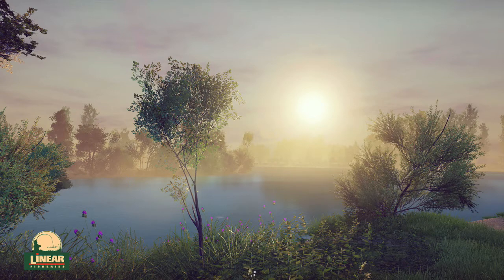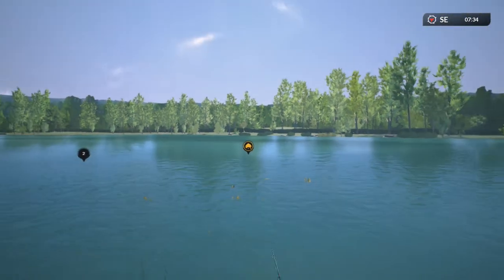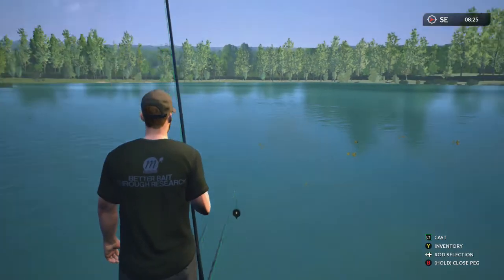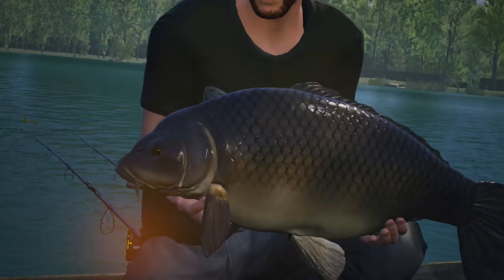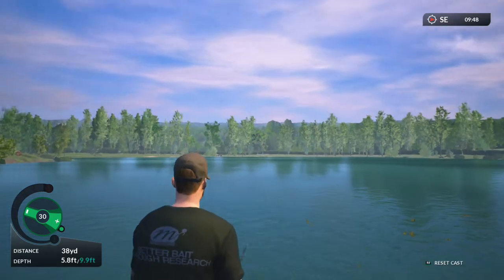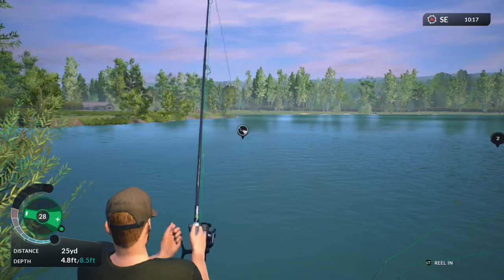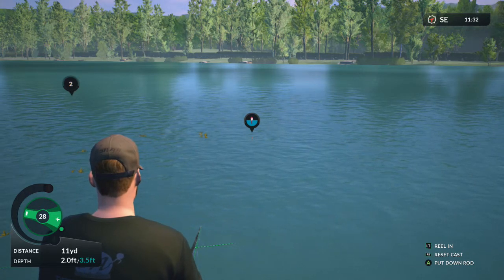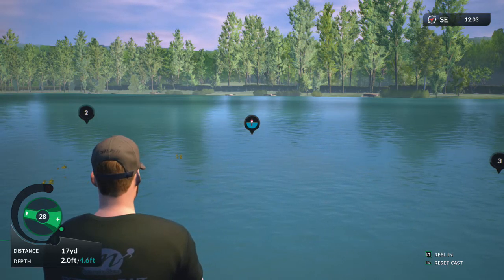HUNTING FOR CATFISH (EP2) DOVETAIL EURO FISHING XBOX ONE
Hey Guys thanks for checking out the video please leave a like and subscribe to see more of our videos also you can contact us via twitter if you want to game with us or have any thing you think we may be interested in finding or checking out in the games we play